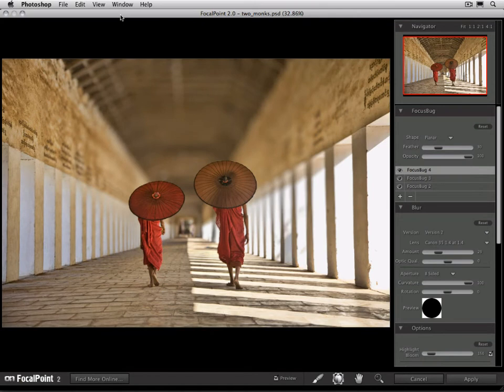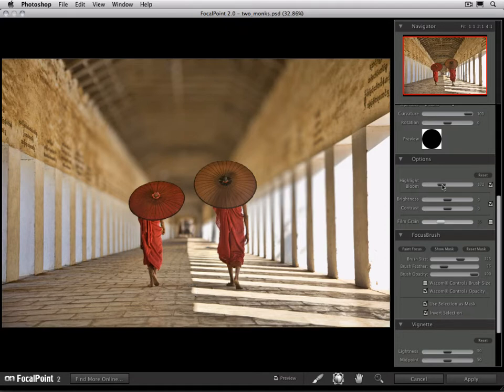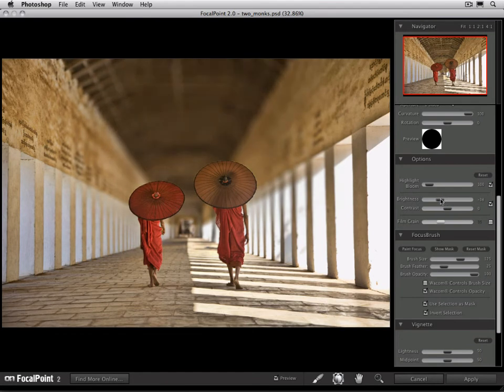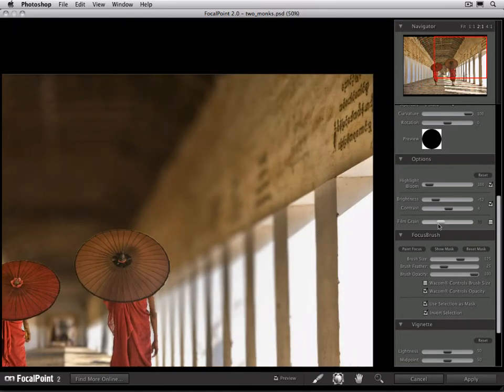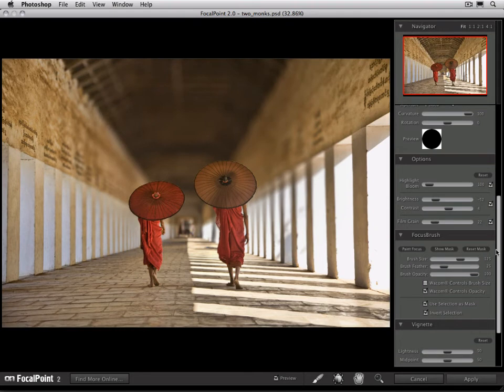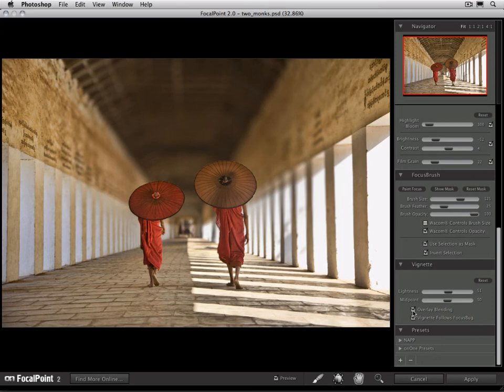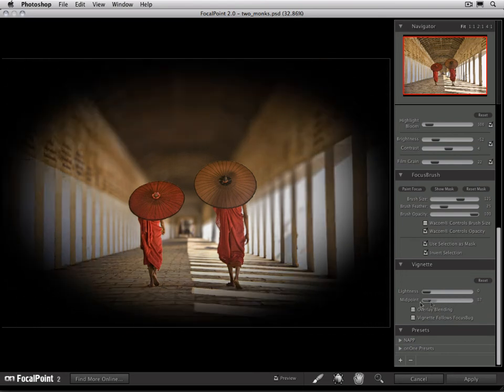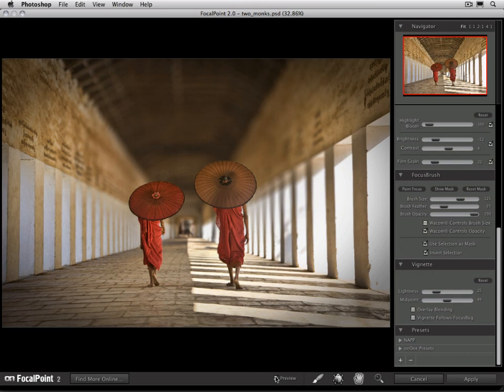FocalPoint 2: Adjusting the options and vignettes.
Learn how to control the many artistic options in FocalPoint 2 such as highlight bloom, film grain and vignettes.